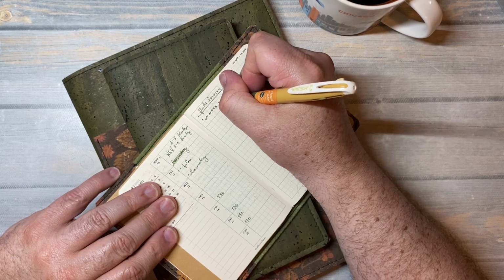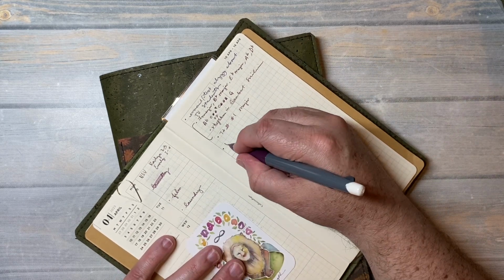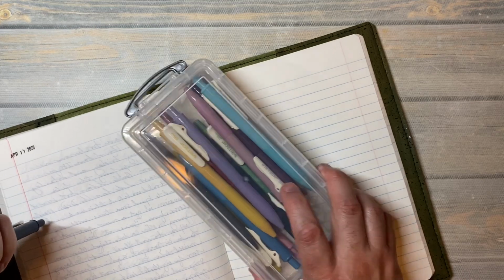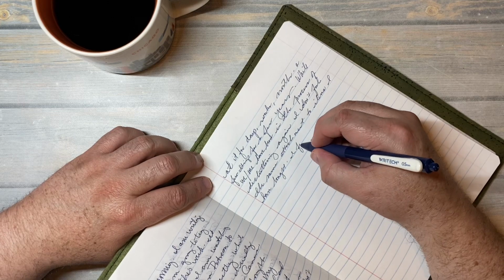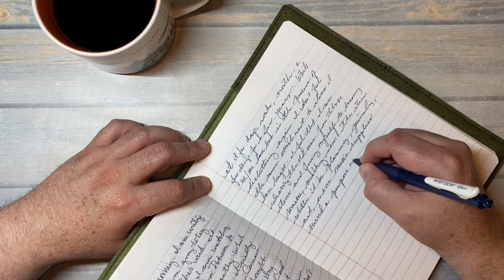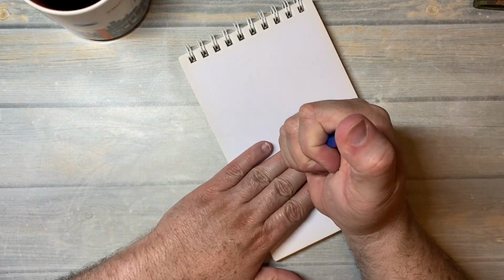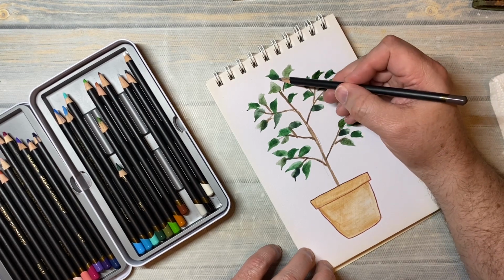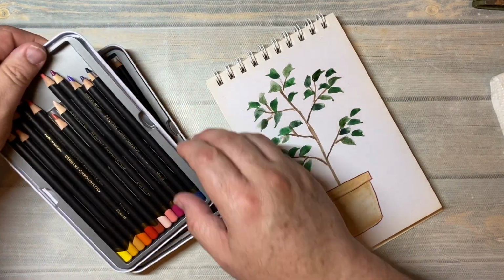Plan and Journal with Me Daily Update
Documented Journey Folios and TN covers

Writech Pens

Date Stamp

Derwent Chromaflow

Zen Art Supplies

John

LET’S CONNECT